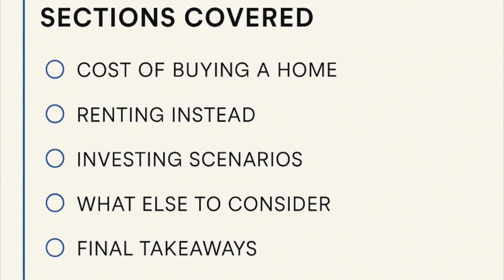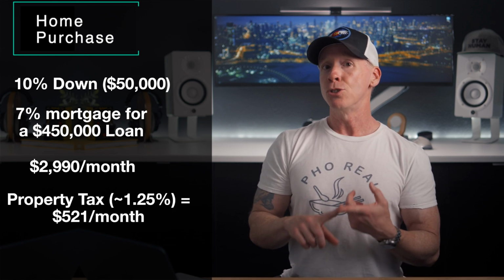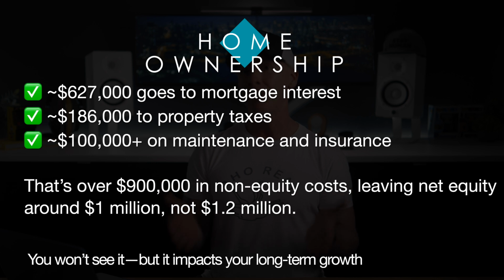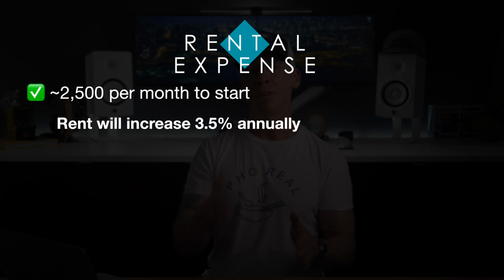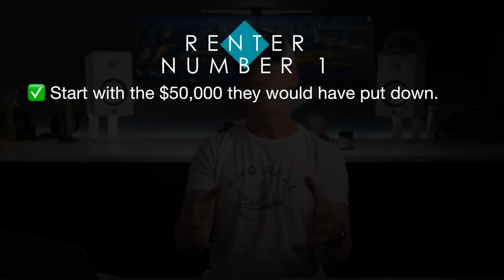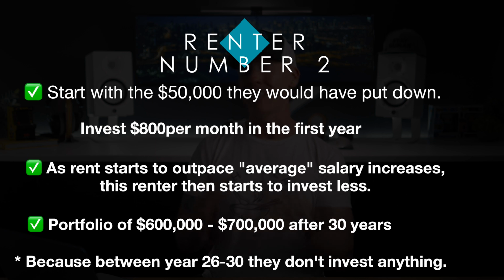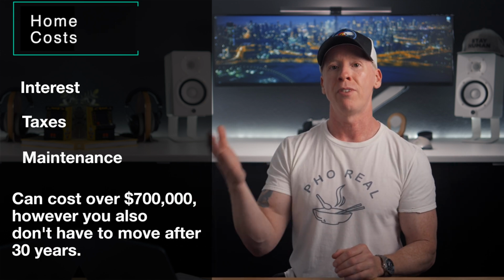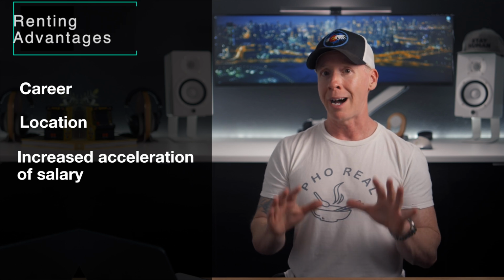Is Paying Rent Throwing Money Away?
Should you rent or buy a home in 2025? Influenced by JL Collins, is your home a terrible investment and should you rent instead? We break down the real numbers behind a $500,000 home purchase at a 7% mortgage vs. renting for 30 years and investing the difference.
In this video, we’ll compare home equity, rent increases, long-term investing, and the hidden costs that most people forget — like interest, taxes, and maintenance.
You’ll also see three real-world investing scenarios:
Renter with disciplined investments
Renter who tapers off due to rising rent
Homeowner investing steadily over time
Whether you're a first-time buyer or wondering if renting is smarter, this is your go-to guide to understand what really builds wealth long term.

One of the credit cards to help you build credit (when you're ready):

The Card I use for my business

Real financial strategies from someone who's been there. I'm a pediatric nurse who went from food stamps to founding & exiting my own business. As a Gen X parent raising Gen Z kids, I bridge both worlds with actionable steps to building wealth—no hype, no shortcuts. Whether you're just starting out or feeling behind, if you're willing to do the work, this is your guide to financial freedom.

The gear I use to run my channels:

For Video and Photo Editing:
M4 MacBook Air (Amazon)

MacBook Air Accessories I've Tested and recommend:

Reasonably Priced Hub (Amazon)
Another Hub from Acer (Amazon)
Hub that's a little bit more from Satechi (Amazon)
CalDigit Thunderbolt 4 Dock (Amazon)
M4 MacBook Air 13-inch Case (Amazon)
M4 MacBook Air 15-inch Case (Amazon)
Laptop Case I still Rock with Everyday (Amazon)

On My Desk:
INNOCN 4K Monitor (Amazon)
Ultrawide Monitor (Amazon)
Monitor Arm (Amazon)
MX Master 3 (Amazon)
MX Keys (Amazon)
Studio Headphones (250 Ohms) (Amazon)
Yamaha Monitors (single) (Amazon)
Studio Monitor Stands (Amazon)

Overhead Mic on Amazon (Amazon)

If You're Interested in Starting a Podcast:

Broadcast Microphone (Q9U) (Amazon)
Handheld Recorder (Amazon)
MOTU Interface (Amazon)
ATR Dynamic Microphone (Amazon)
Samson Dynamic Microphone Choice (Amazon)

What I use to Film:

My Primary Camera (Amazon)
My Primary Lens for Talking Head (Amazon)
Prime Lens 16mm (Amazon)
Sony 18-105 (Amazon)
SanDisk Extreme (Amazon)
Manfrotto Tripod (for vlogging) (Amazon)
Light Dome (Amazon)
Key Light (Amazon)